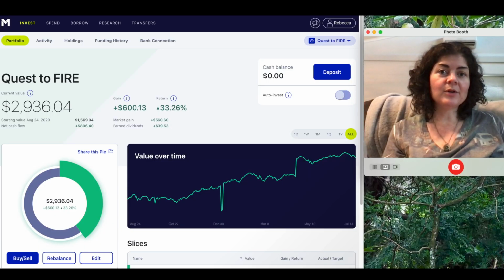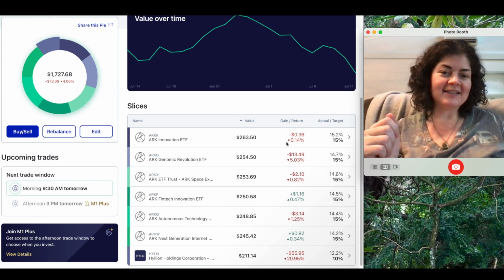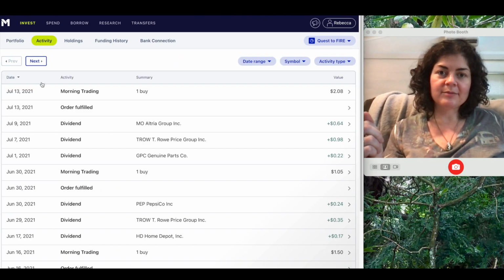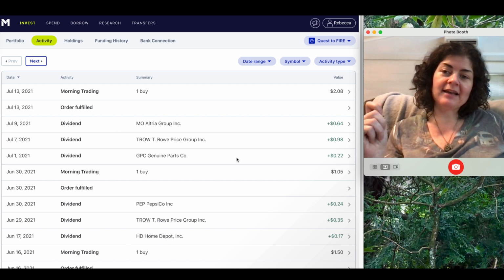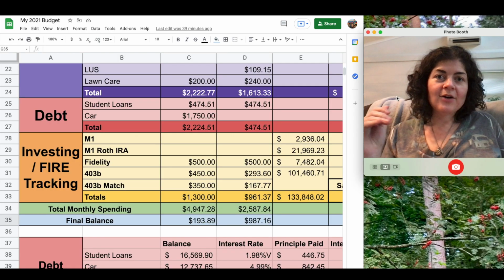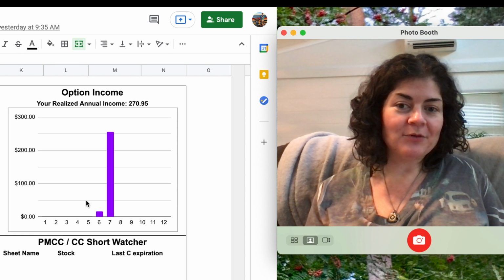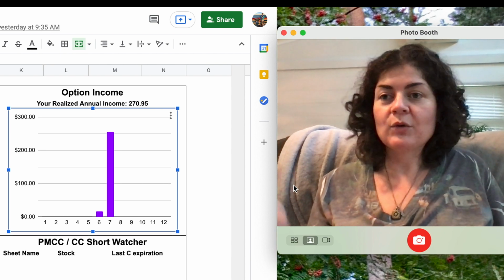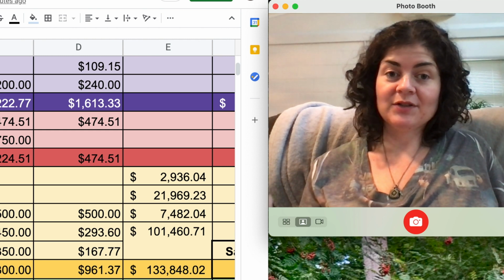July 2021 Six Figure Portfolio Update • Building Wealth on a Single Income • FIRE Movement NC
Here's how the six figure portfolio is performing over the previous month. I see a bit of red in this video! 😅 But that's ok, the stock market doesn't always go up and to the right over the short term. I just keep investing passively, while expanding my investing knowledge.

💸Refinancing or consolidating student loans? I HIGHLY recommend Earnest!

BOOKS I RECOMMEND TO LEARN MORE ABOUT THE FIRE MOVEMENT AND INVESTING:
📙The Simple Path to Wealth
📗Choose FI
📕Playing with FIRE